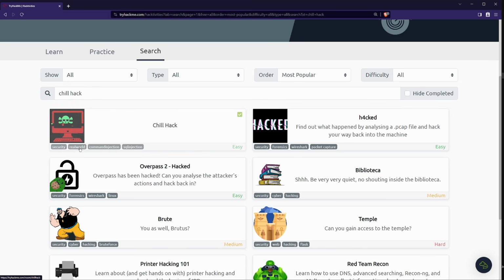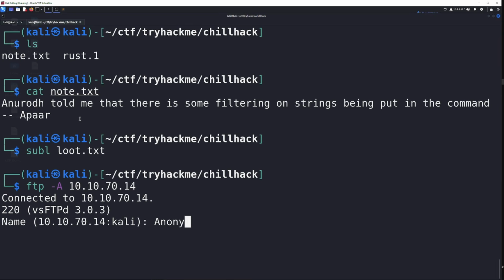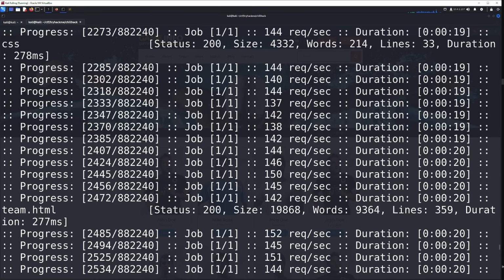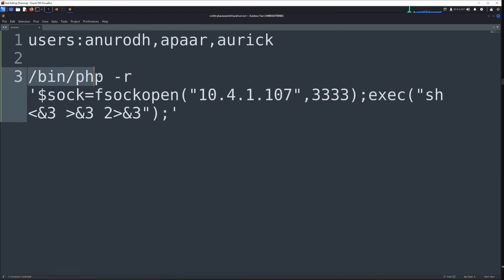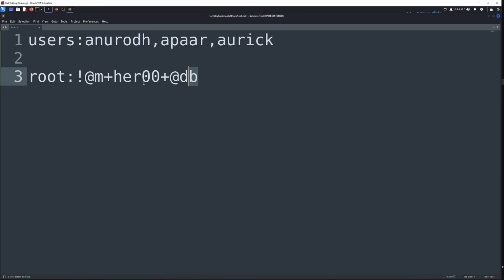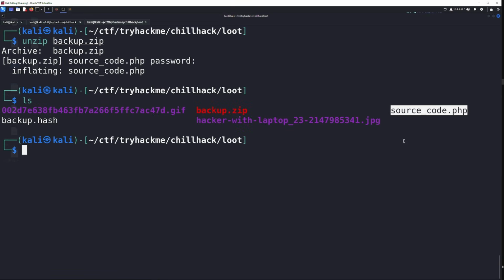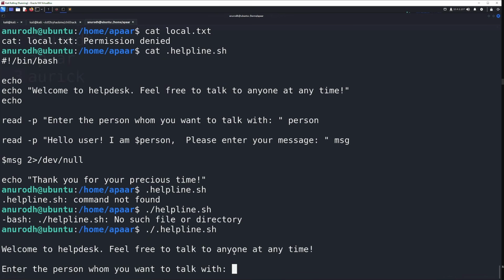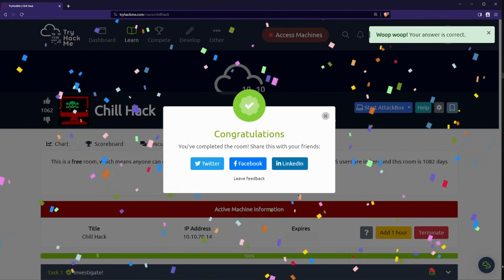chill HACK TryHackMe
Chill Hack CTF from TryHackMe, enjoy.

00:00 - Start Here
01:06 - Recon: Port Scan (rustscan)
02:52 - Recon: ftp Anonymous
04:17 - Recon: Apache Web Server
06:26 - Recon: Fuzzing Dirs (ffuf)
09:39 - PHP Reverse Shell
12:35 - Initial Access (www-data)
15:57 - Steg Chall (stegseek, zip2john)
19:59 - Low-Level User Access (ssh)
21:43 - PrivEsc (linpeas)
25:05 - Outro

Recommended Software

My Hardware

Subs: 1,837
Hours: 3